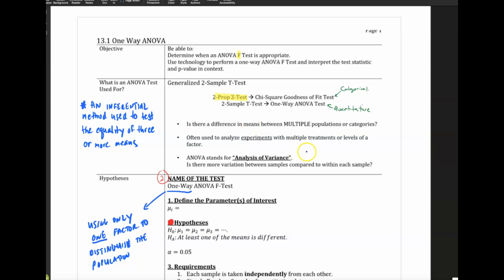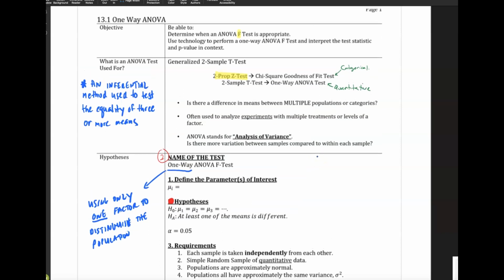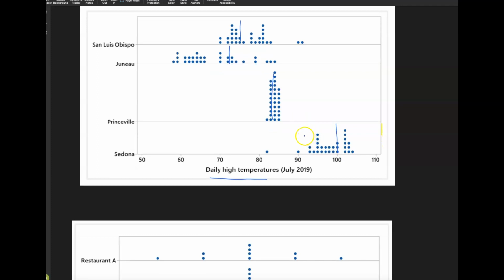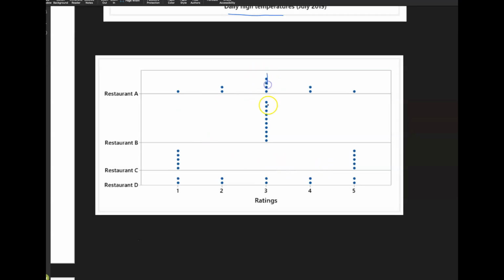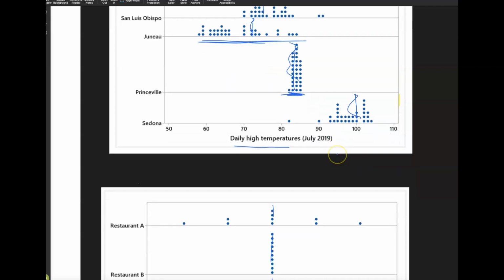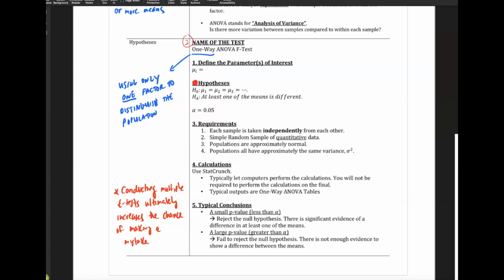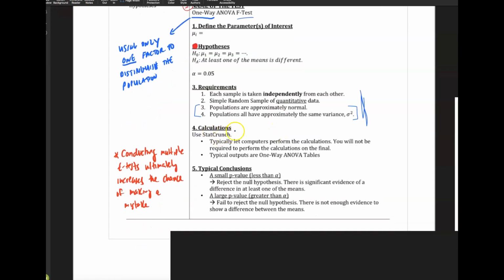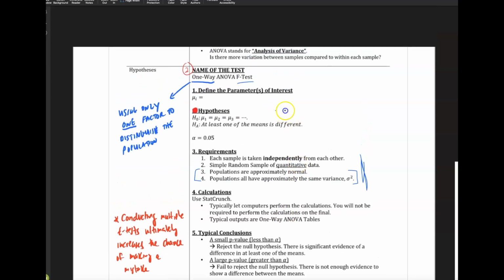Math 219 13.1 ANOVA Introduction